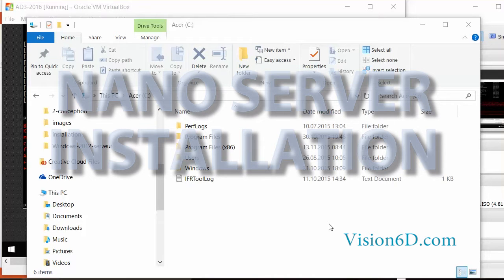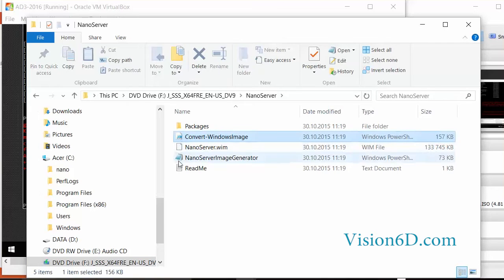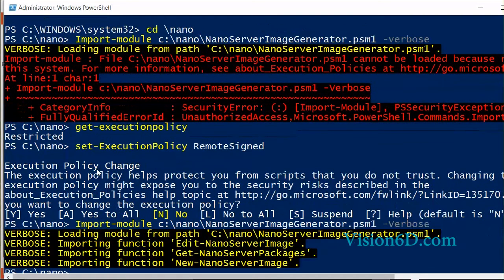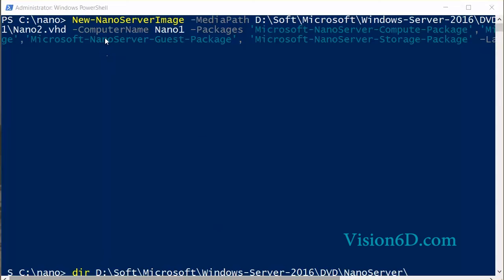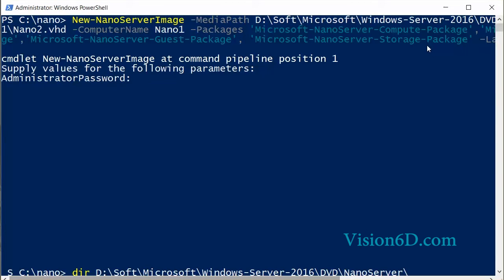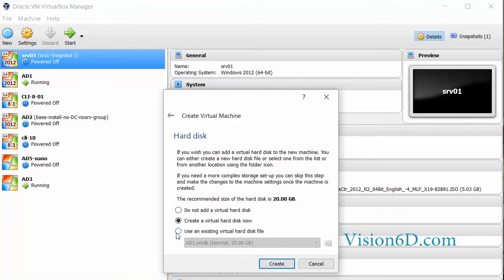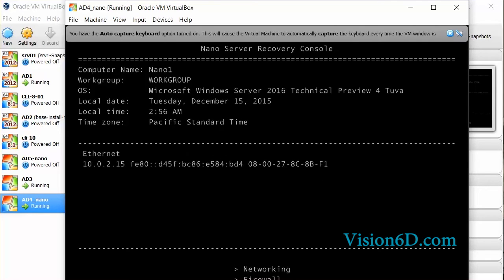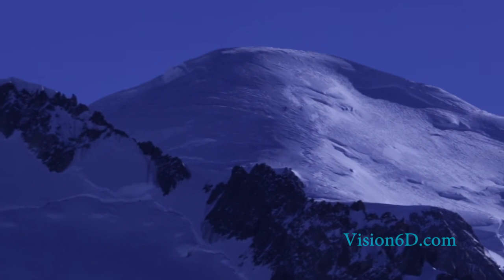#1 Nano Server Windows 2016 ● Installation ● 8 min.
Learn / Review how to install a Windows nano Server 2016. Step by step review of the installation process. The installation is for a server that received its IP address through DHCP.

The command I used in this video to generate the nano server with DHCP IP attribution is:

New-NanoServerImage -MediaPath D:\Soft\Microsoft\Windows-Server-2016\DVD -BasePath .\Base -TargetPath .\Nano1\Nano2.vhd -ComputerName Nano1 –Packages 'Microsoft-NanoServer-Compute-Package','Microsoft-NanoServer-OEM-Drivers-Package','Microsoft-NanoServer-Guest-Package', 'Microsoft-NanoServer-Storage-Package' –Language en-us

With a footprint of less than 1GB, this server is created by scripts and using powershell.

Christian